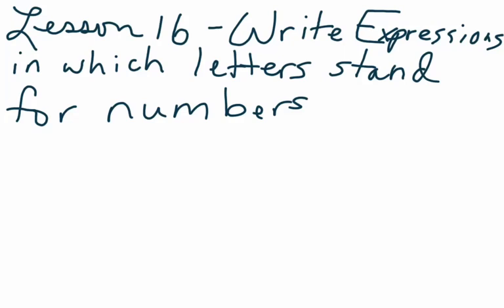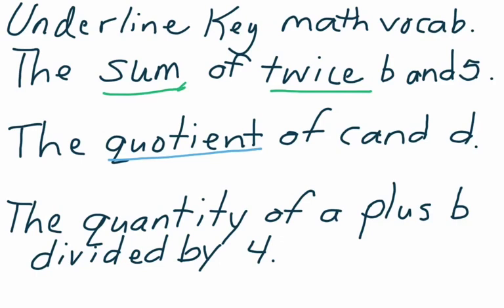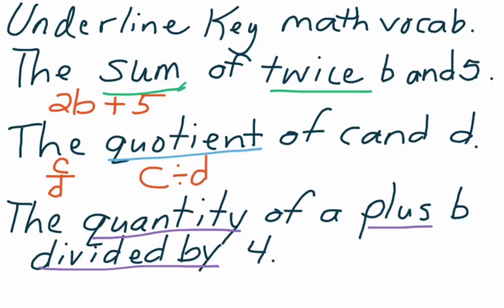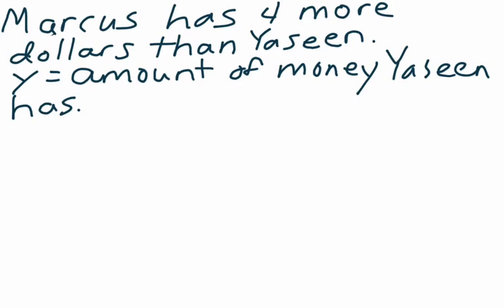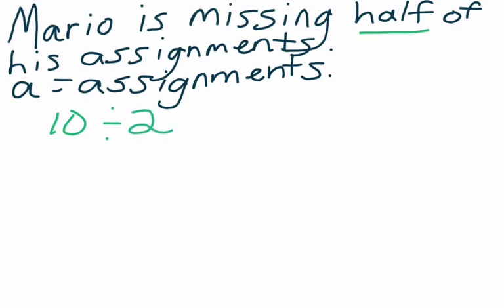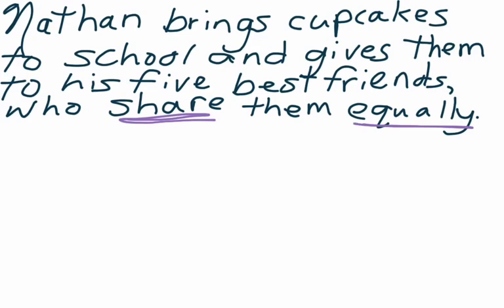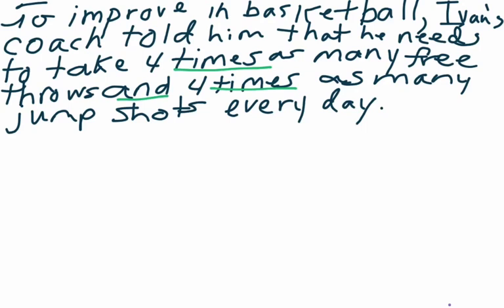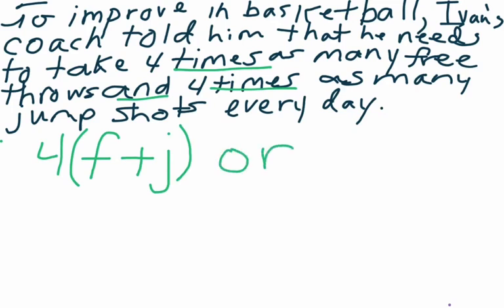Module 4 Lesson 16 Grade 6